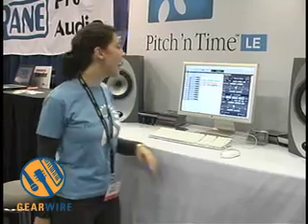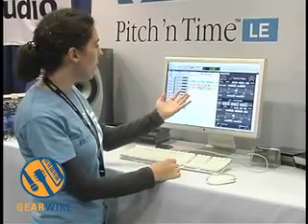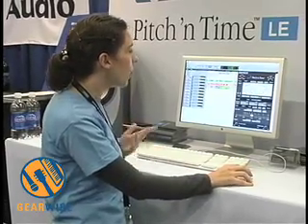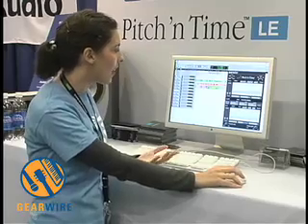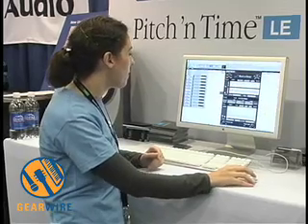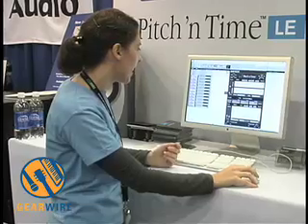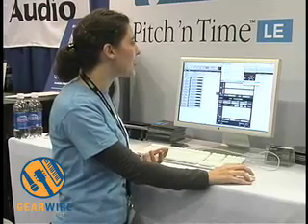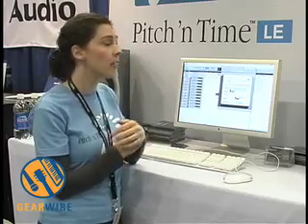Serato Pitch 'N Time - AES 2006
AES 2006:  Serato's Pitch 'n Time is
designed to time-strech and pitch shift audio in  Pro Tools HD, LE, and
M-Powered. This software lets you do everything from fixed ratios to complex, Mr. Bungle-worthy tempo and pitch alterations
which change over time. It's also possible to warp the timing of your samples
by dropping markers, then moving them from point A to point B.